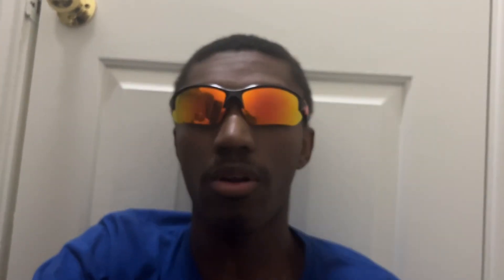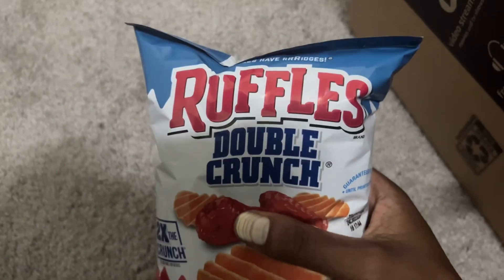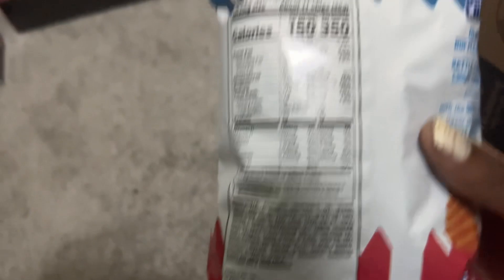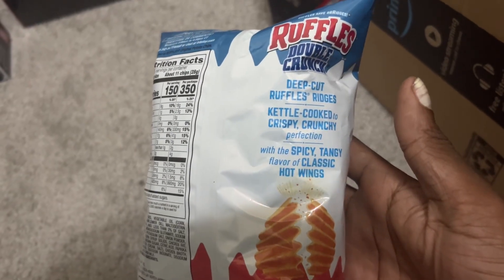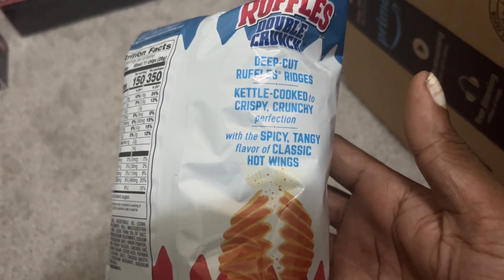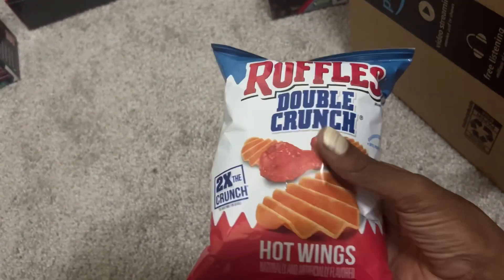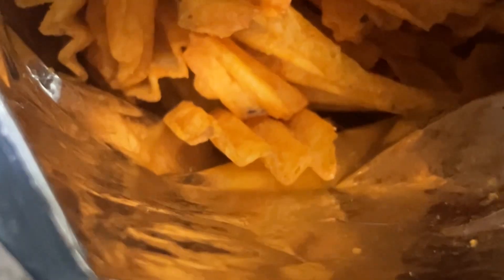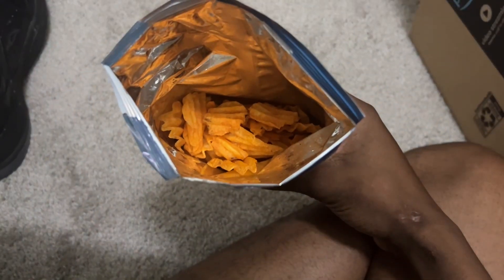Ruffles Hot Wing Review